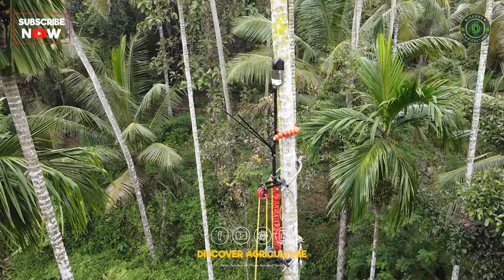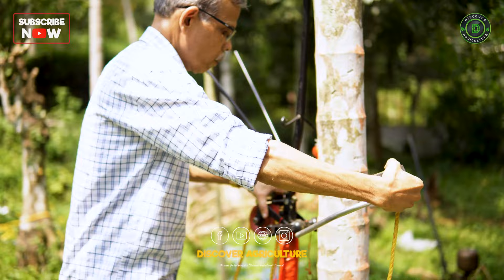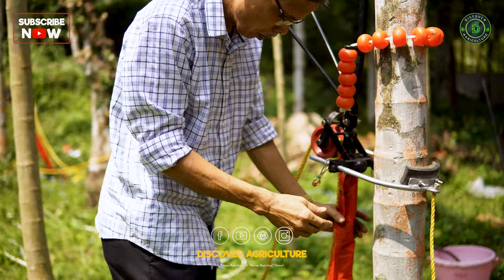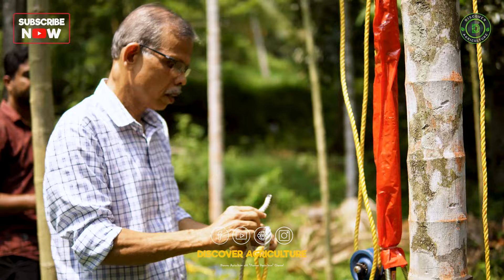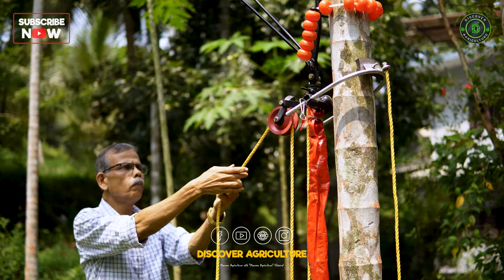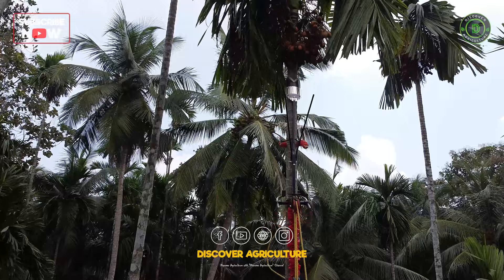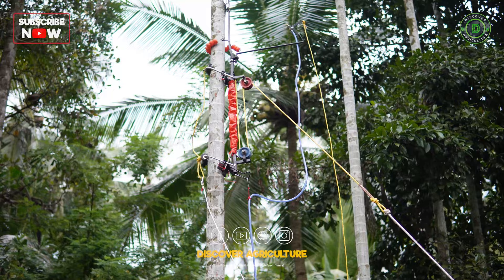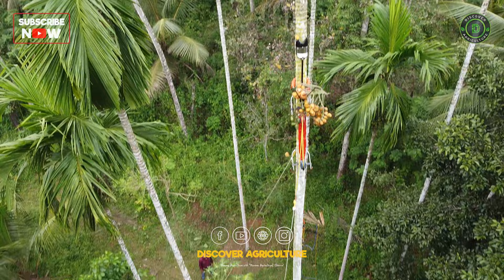Wonder Climber Machine for Arecanut Tree | Areca nut Harvesting and Pesticide Spraying Tool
Prakasan, a retired government employee, is a small farmer. He has been researching this device for many years, and has named it a wonder climber. The biggest advantage of the device is that it rules out the requirement of a person climbing the tree to perform the operations needed. Weighing just 6.5 kilograms, it is also easy to lift and carry anywhere on one's shoulders.

The device can be fitted to any areca nut tree with the help of two U clamps. Once it has been fixed, the rope may be pulled to get the climber up, where it is needed. Once it reaches the tree top, the blade location has to be adjusted by pulling the rope in the necessary direction. A forceful downward pull after this makes the blade jump up and cut the areca bunch instantly. If there is another bunch ready to harvest, the blade has to be relocated and the process is repeated.

There are some disadvantages too. During manual harvesting, the laborers, after climbing one tree, harvest bunches from the adjoining four to six trees using a long bamboo pole with an attached hook. However, Prakasan's climber can only harvest the crop one tree at a time - that is, only from the tree on which it has been mounted. But while this may appear to be very time-consuming, with practice the process can be expedited. Within five minutes, the climber can be fixed to a new tree and hoisted to the top. One can harvest an average of 12 to 20 trees in an hour depending on the height of the trees.

It is okay for a small farmer because with patience one can manage to harvest the crop without waiting for or depending on anyone.

Based on feedback from farmers, Prakasan fixed a couple of anglers beneath the blade. Once the bunch is cut, the anglers hold it there, thus saving the labor required to pick up the fallen and scattered nuts.

Within a few months of its introduction, Prakasan also developed a spray holder attachment that facilitates pesticide spraying through this device. This helps to hold the spray nozzle in it and allows it to be rotated around the tree. Thus, spraying, which was earlier not possible unless a person climbed up the tree, could now be accomplished by anyone from the ground itself.

0:00 Areca nut Harvesting and Pesticide Spraying Tool
0:28 Introduction
0:41 Wonder Climber Machine for Arecanut Tree
2:21 The wonder climber.
4:51 Price of wonder climber machine
5:04 How to buy wonder climber machine
5:21 End note